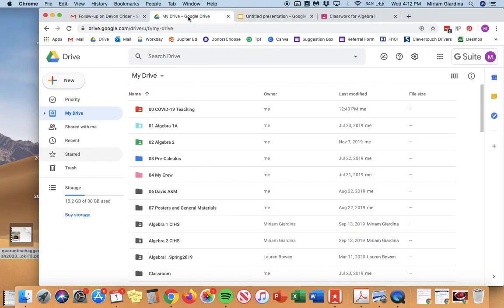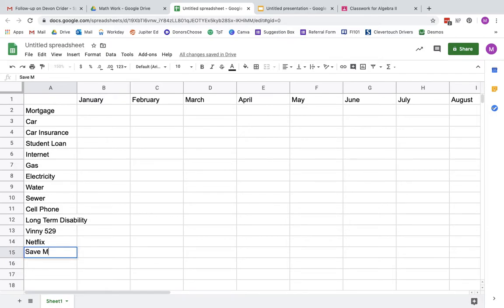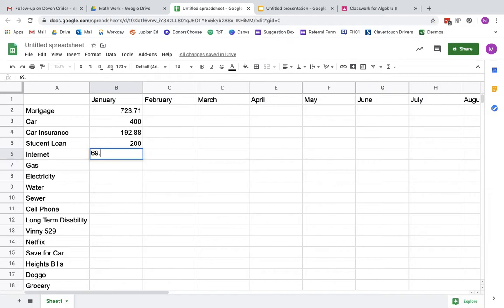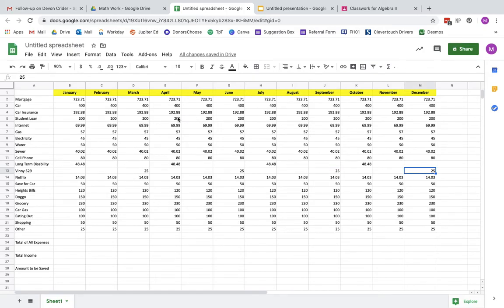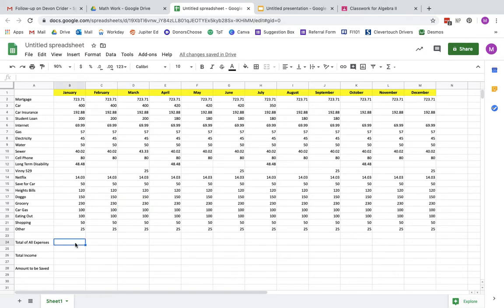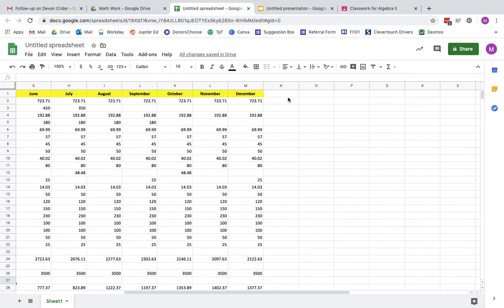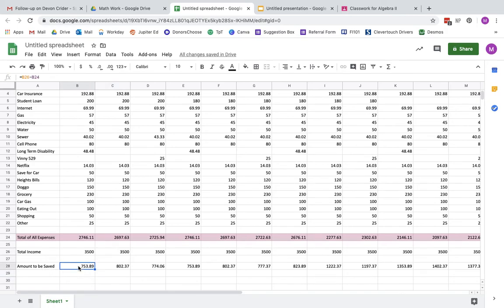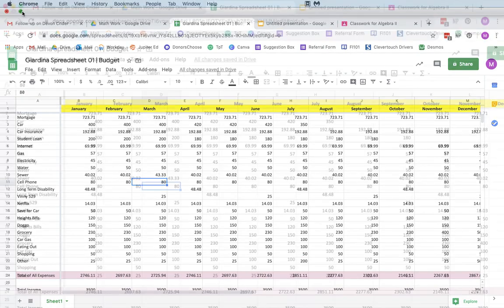How to create a budget in Google Sheets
Learn how to set up a very basic budget in Google Sheets.

This screen cast was created for students at Davis A&M.